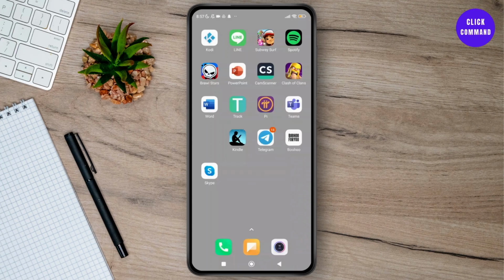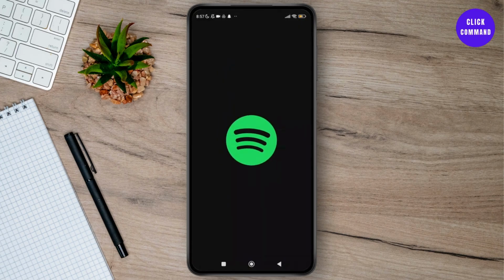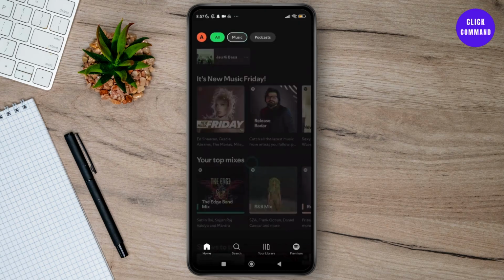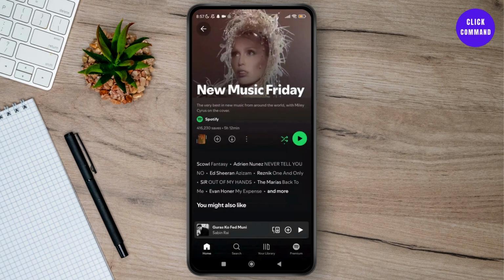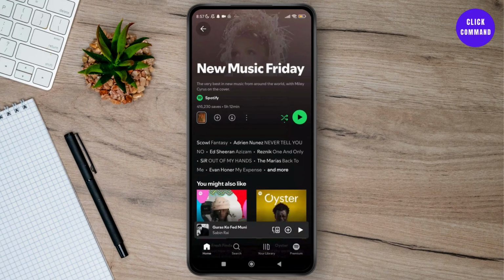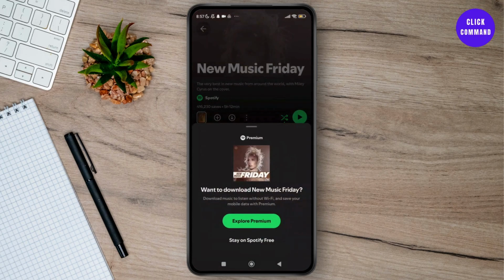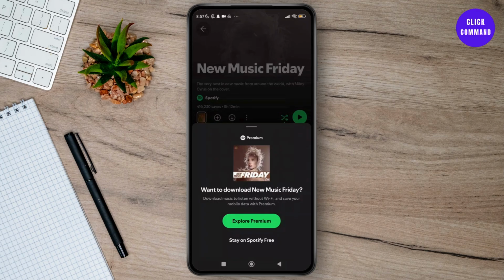How To Download Songs On Spotify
Learn How To Download Songs On Spotify in this quick and easy tutorial, whether you're using a phone or a PC, with or without Premium. This step-by-step guide shows you exactly how to download Spotify songs so you can enjoy your music offline anytime.

In this video, you'll learn how to download songs on Spotify, including how to download Spotify songs on PC and mobile. We’ll also cover how to download songs in Spotify without Premium and what you need to know to access your favorite tracks offline.

Timestamps:
0:00 Introduction
0:18 How to Download Songs in Spotify on Mobile
0:52 How to Download Spotify Songs on PC